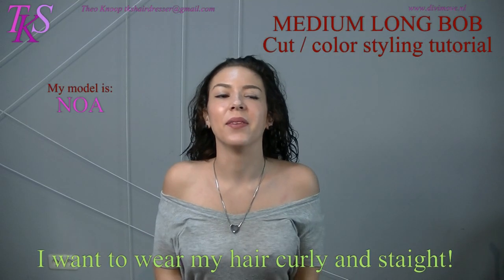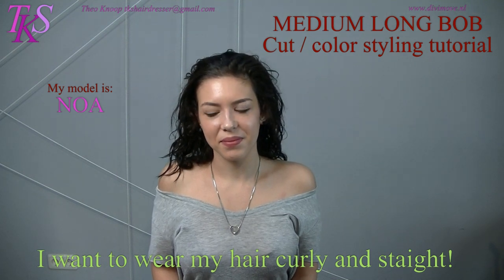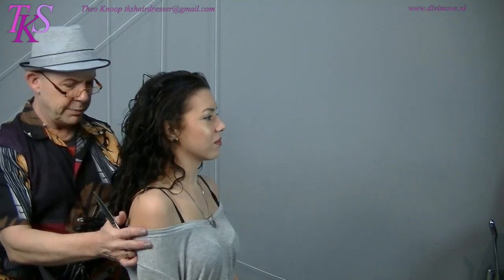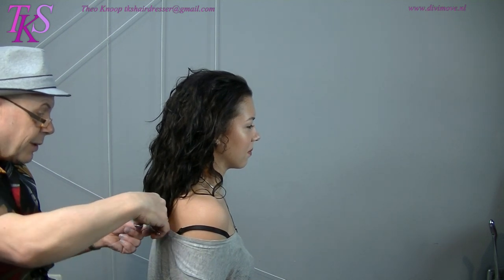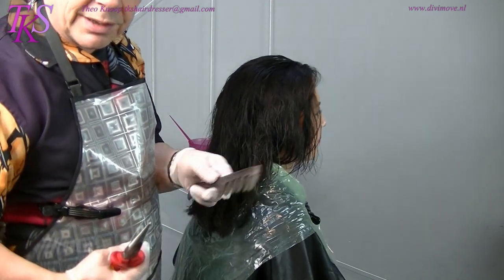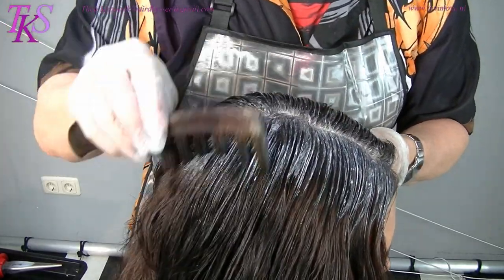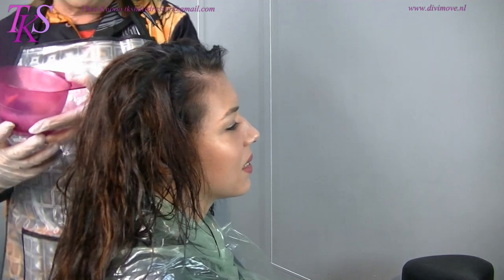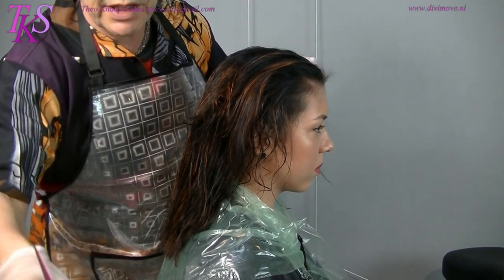I want to wear my hair curly and straight! Noa's long bob C+C by TKS